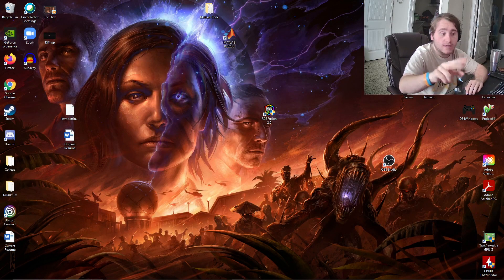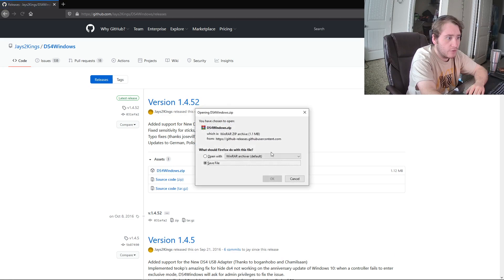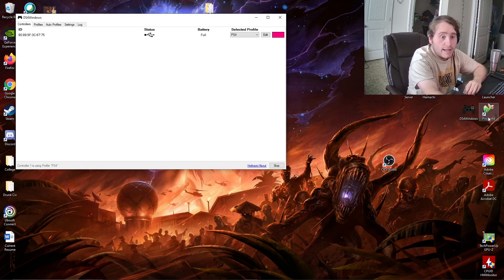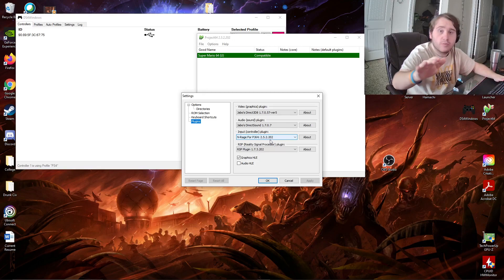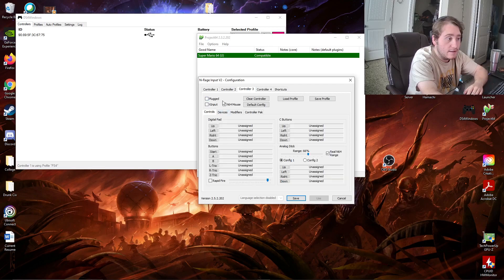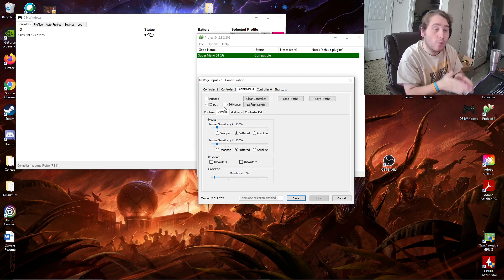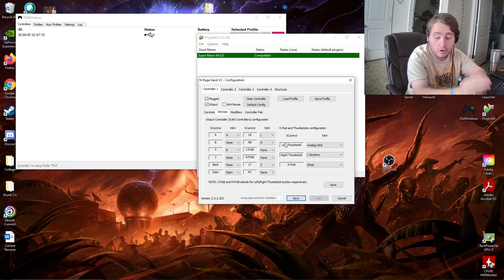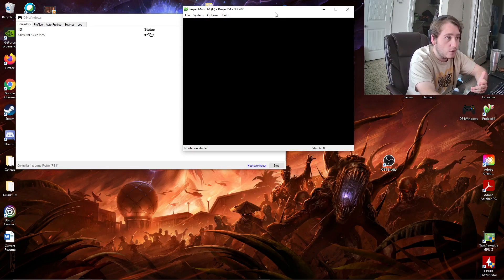How to Connect your PS4 controller to Project64!!!